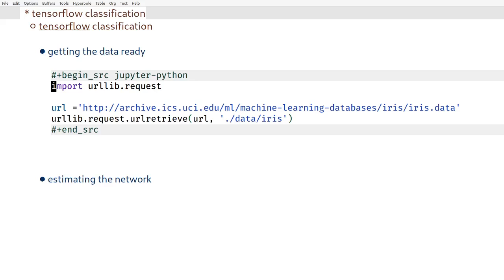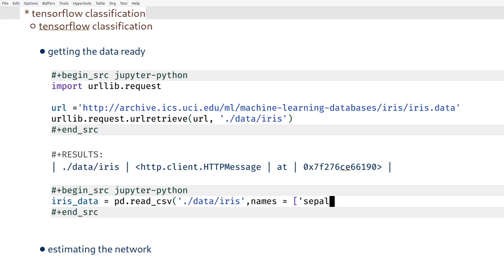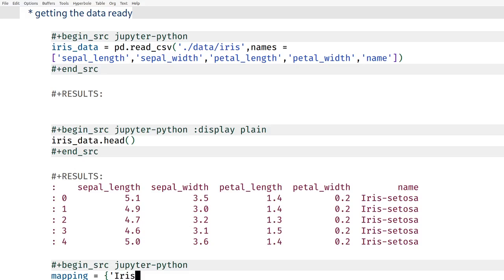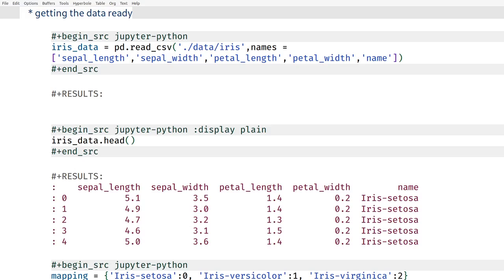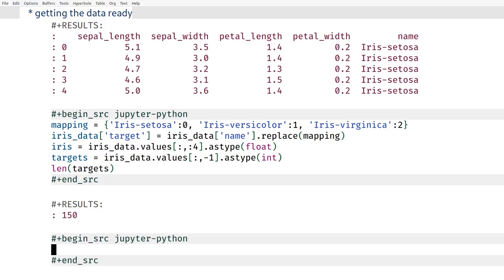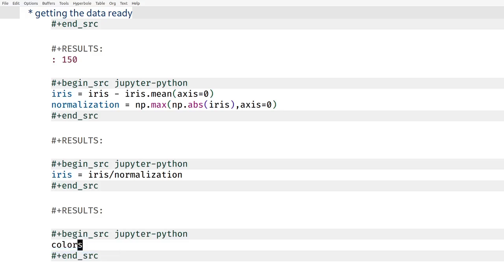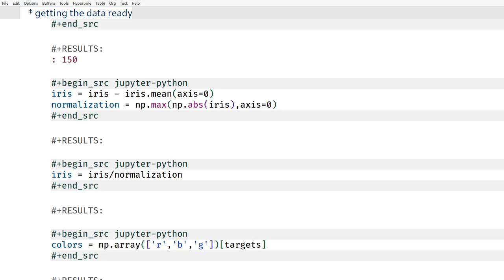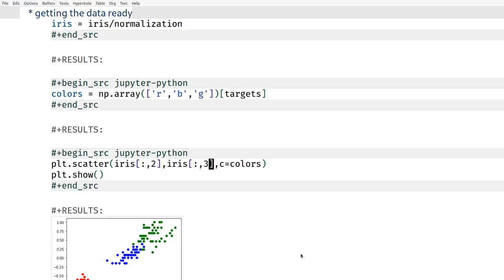getting data ready pandas with emacs and python